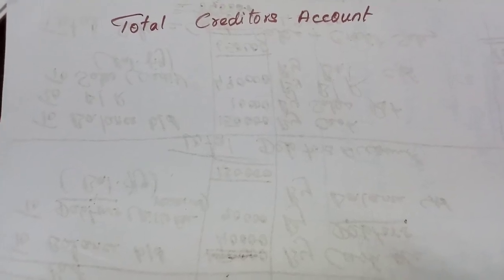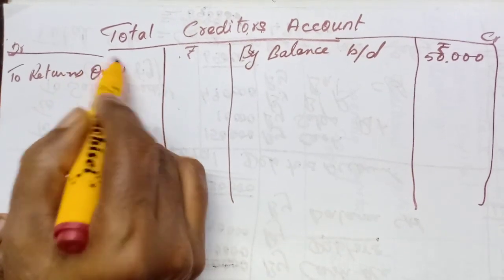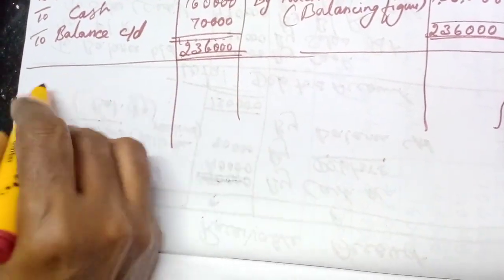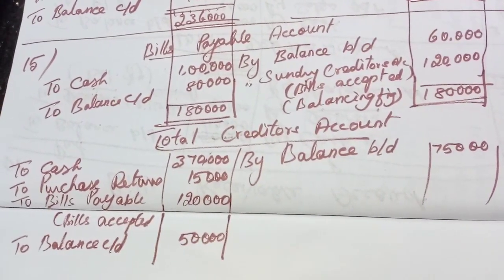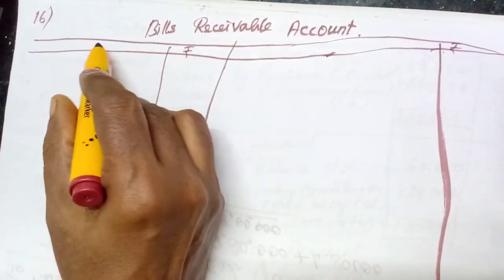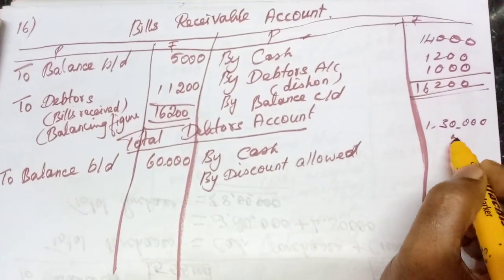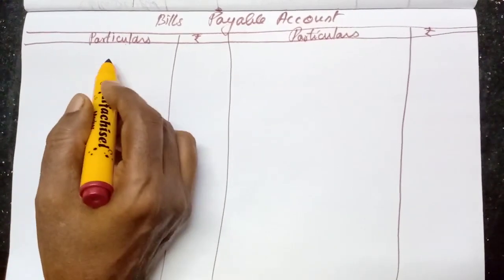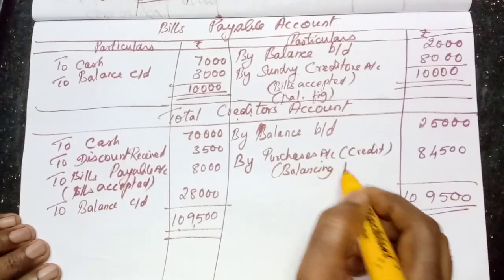Grade XII - Accountancy || Incomplete Records - Problems 27/08/2020 || Online class